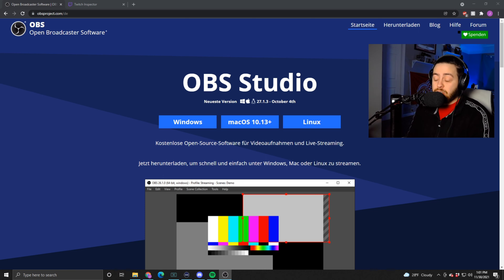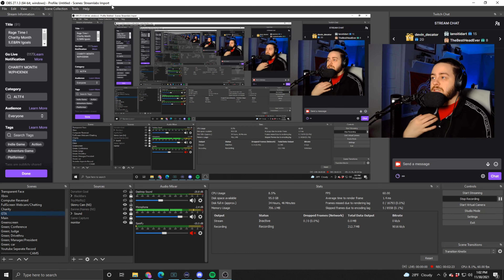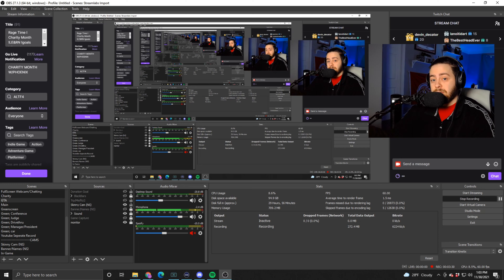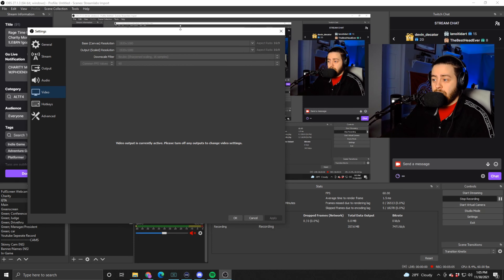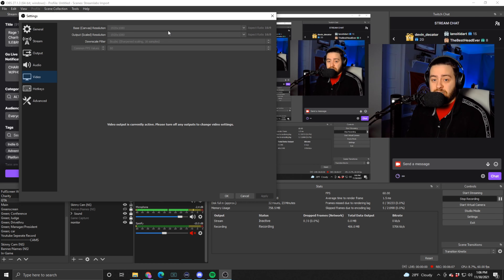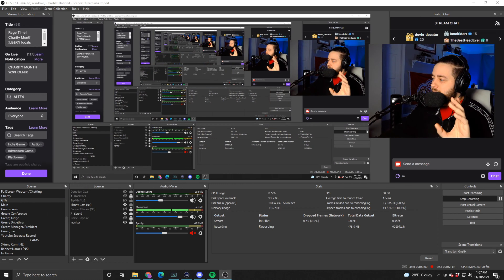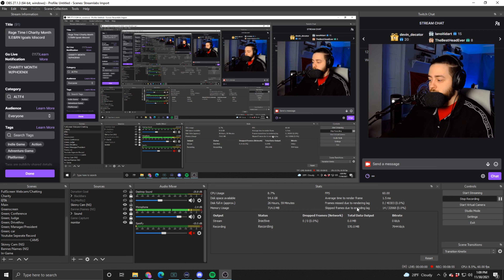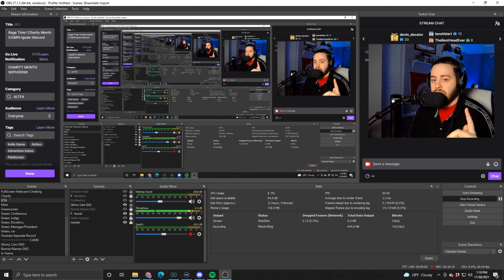IF YOU USE STREAMLABS OBS TO STREAM WATCH THIS VIDEO!